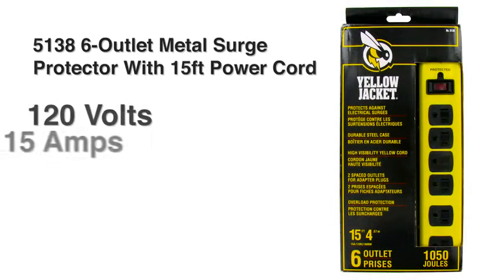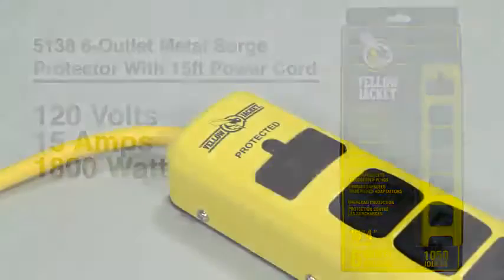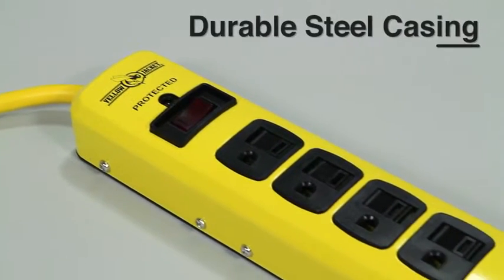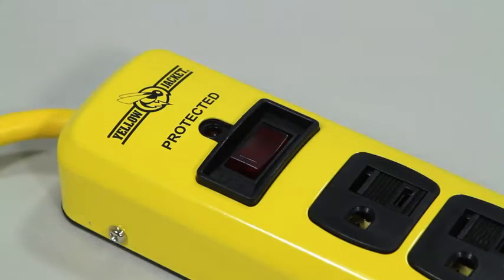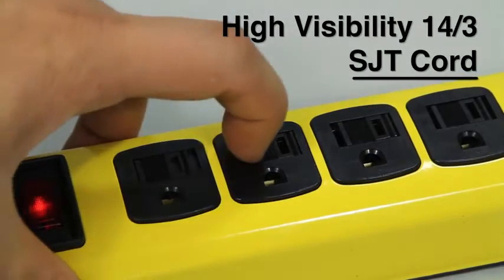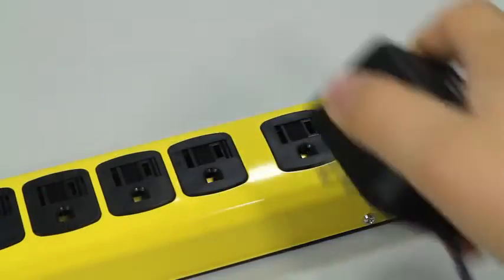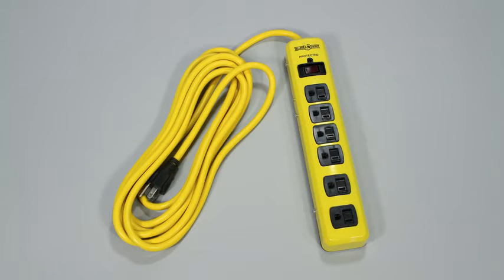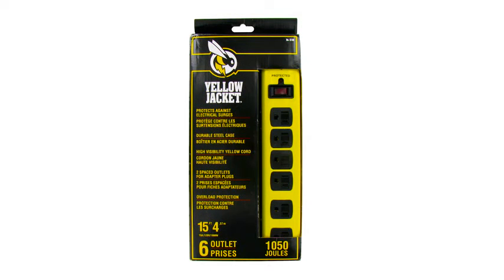Yellow Jacket 5138N 5138 Metal Surge Protector Strip with 6 Outlets and 15 Foot Cord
Check Our Best Pick For You

To save you both time and money, we’ve narrowed down to some of the best Protector Strip Review.
Check out an in-depth review of the best Protector Strip Review in 2021.

In this video, we make new research on the top best Protector Strip Review.
This is the best Protector Strip Review
Best time for buying your new Caldwell Shooting Rest Review.

"All claims, guarantees, and product specifications are provided by the manufacturer or vendor. INFINITE REVIEW cannot be held responsible for these claims, guarantees or specifications"